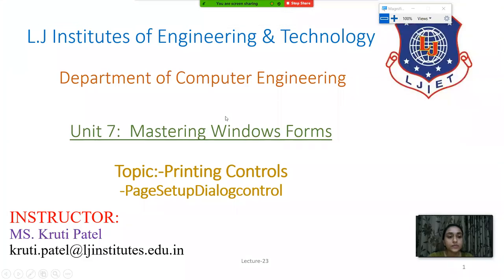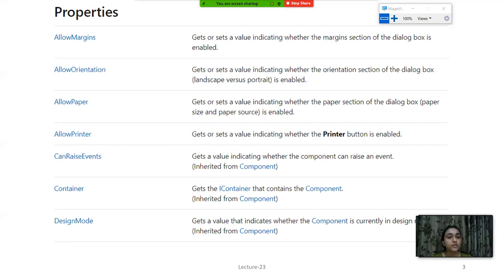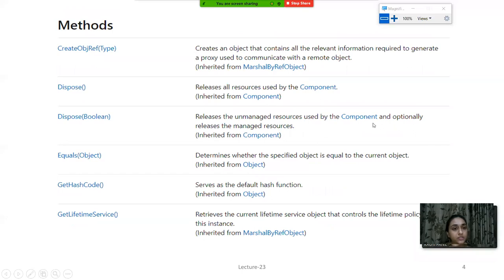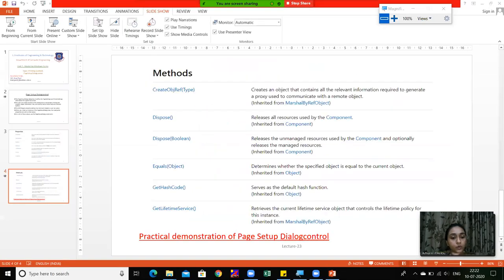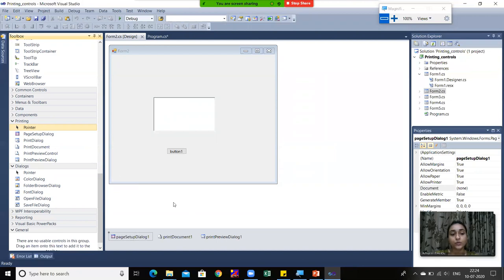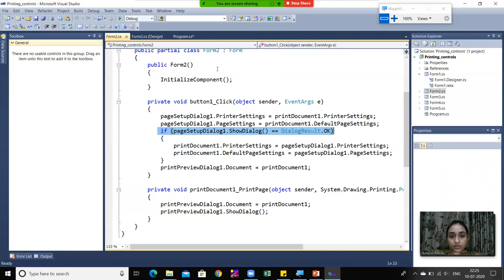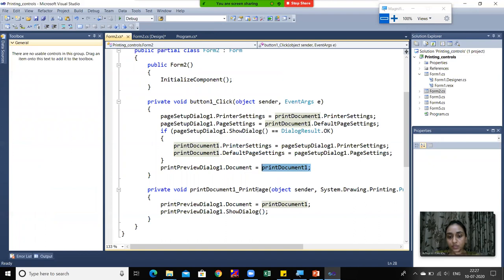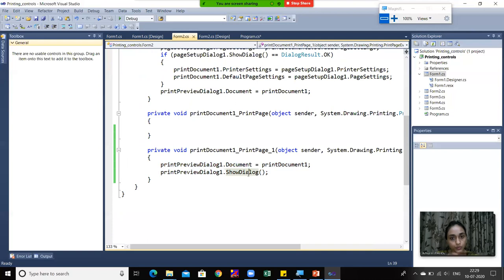Lecture 23 Page Setup Dialog control in C sharp Dot Net